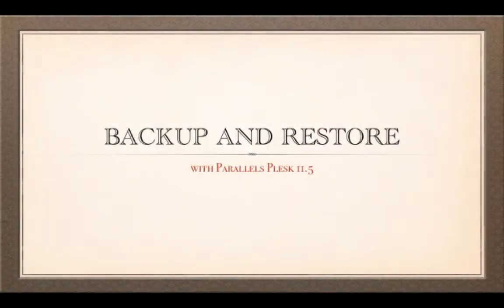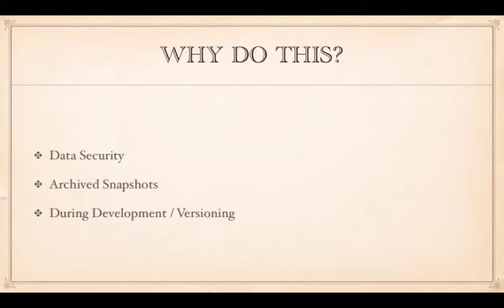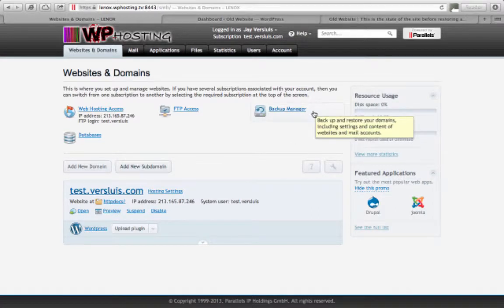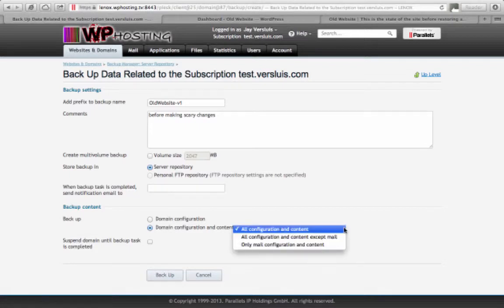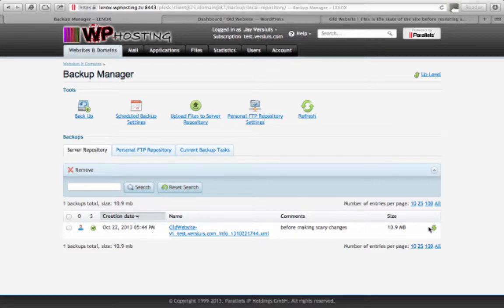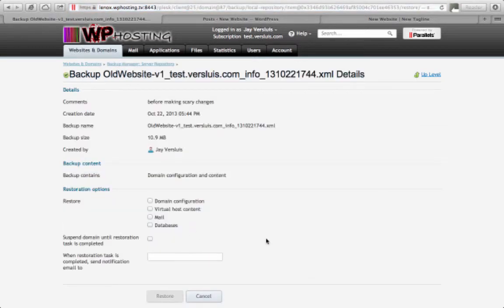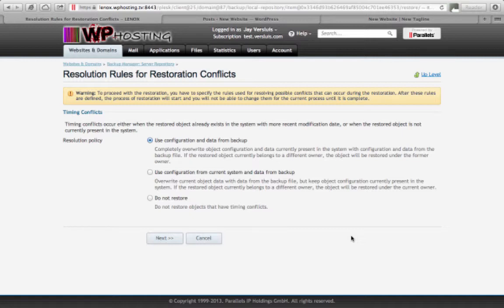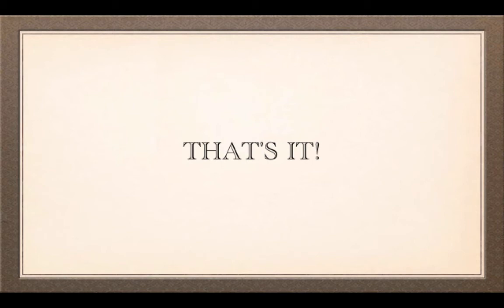208 Plesk Backup Restore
In this podcast I'll show you how to backup and restore your website with Plesk.